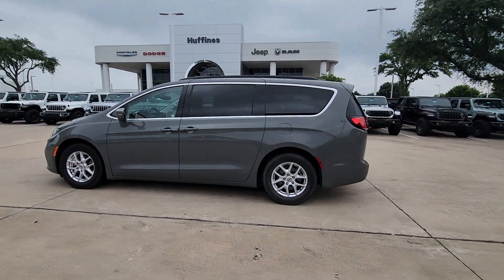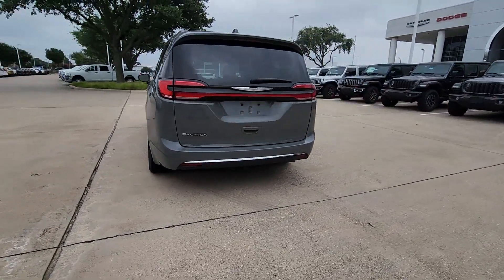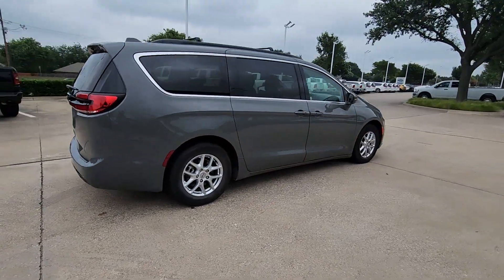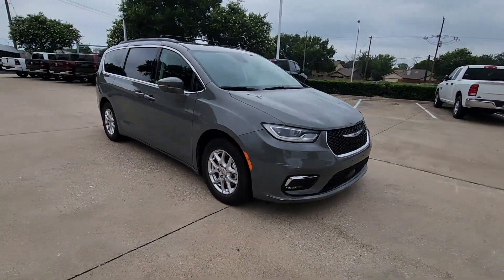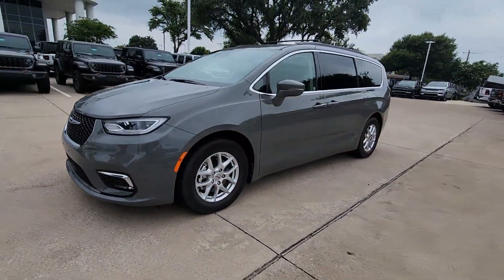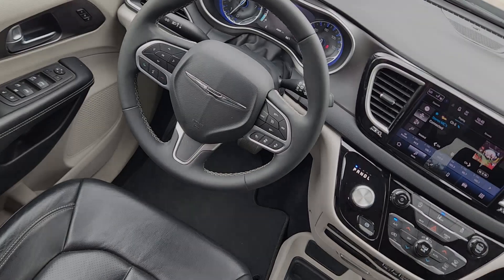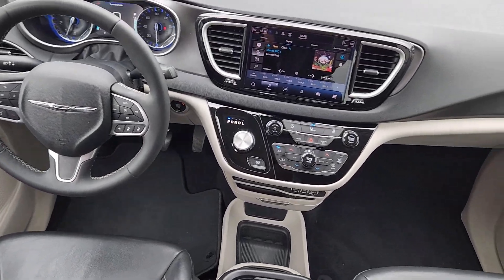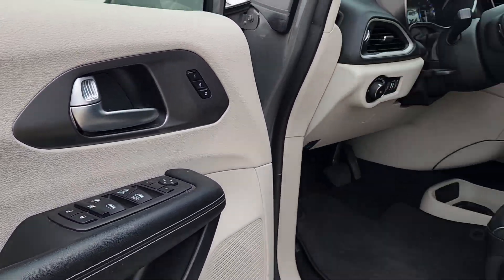2022 Chrysler Pacifica Plano, Richardson, Garland, Dallas, Carrollton P1078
Ceramic Gray Clearcoat Used 2022 Chrysler Pacifica Touring L available in 4500 W. Plano Parkway, Plano, Texas at Huffines CDJR Plano. Servicing the Plano, Richardson, Garland, Dallas, Carrollton area.

Recent Arrival! CARFAX One-Owner. Clean CARFAX. Ceramic Gray Clearcoat 2022 Chrysler Pacifica Touring L Touring L 9-Speed 948TE Automatic 3.6L V6 24V VVT FWD Quick Order Package 27L Safety Sphere Unavailable (ParkSense Rear Park Assist w/Stop and ParkView Rear Back-Up Camera) 10.1 Touchscreen Display 17 x 7.0 Aluminum Wheels 3.25 Axle Ratio 3rd row seats: split-bench 4-Wheel Disc Brakes 6 Speakers ABS brakes Air Conditioning Alloy wheels AM/FM radio: SiriusXM Apple CarPlay Apple CarPlay/Android Auto Auto-dimming Rear-View mirror Automatic temperature control Black Seats Brake assist Bumpers: body-color Compass Delay-off headlights Disassociated Touchscreen Display Driver door bin Driver vanity mirror Drivers Seat Mounted Armrest Dual front impact airbags Dual front side impact airbags Electronic Stability Control For More Info Call Four wheel independent suspension Front anti-roll bar Front Bucket Seats Front dual zone A/C Front fog lights Front reading lights Fully automatic headlights Garage door transmitter Google Android Auto GPS Antenna Input Heated door mirrors Heated front seats Heated steering wheel Illuminated entry Integrated Active Noise Cancellation Integrated Center Stack Radio Knee airbag Low tire pressure warning Memory seat Occupant sensing airbag Outside temperature display Overhead airbag Overhead console Panic alarm ParkSense Rear Park Assist Unavailable Passenger door bin Passenger seat mounted armrest Passenger vanity mirror Perforated Leather Trim Bucket Seats Power door mirrors Power driver seat Power Liftgate Power steering Power windows Radio data system Radio: Uconnect 5 w/10.1 Display Rain sensing wipers Rear air conditioning Rear reading lights Rear window defroster Rear window wiper Reclining 3rd row seat Remote keyless entry Roof rack Security system SiriusXM Radio Service SiriusXM Satellite Radio Speed control Split folding rear seat Spoiler Steering wheel mounted audio controls Tachometer Telescoping steering wheel Tilt steering wheel Touring Suspension Traction control Trip computer Turn signal indicator mirrors USB Host Flip Variably intermittent wipers and Voltmeter.brbrOdometer is 13440 miles below market average!brbrHuffines has been satisfying customers & forming lifetime friendships in the Greater Dallas area since 1924.